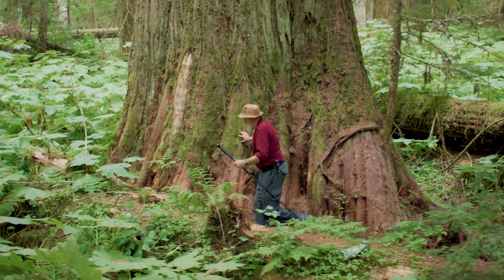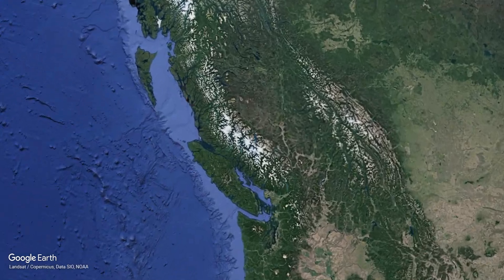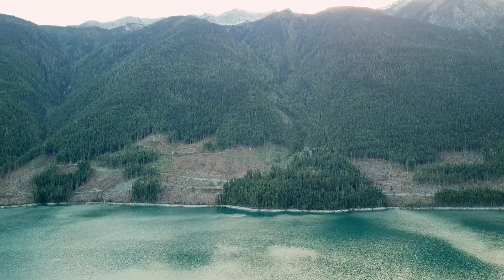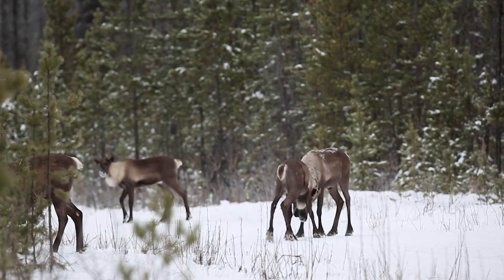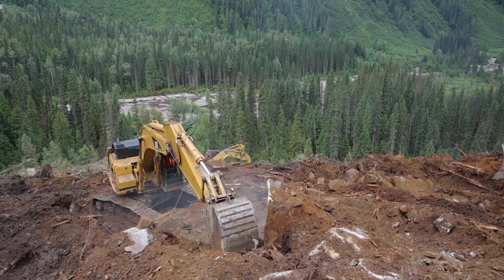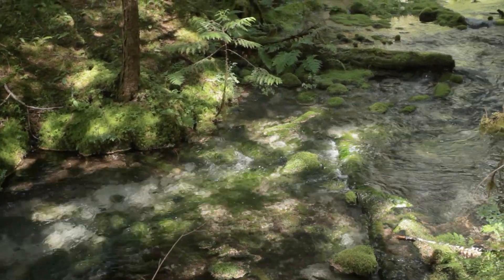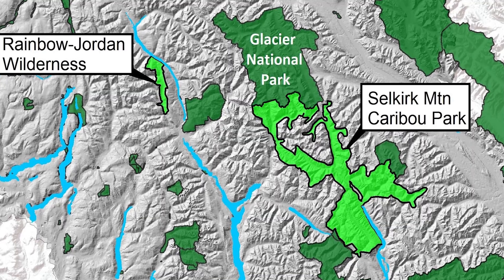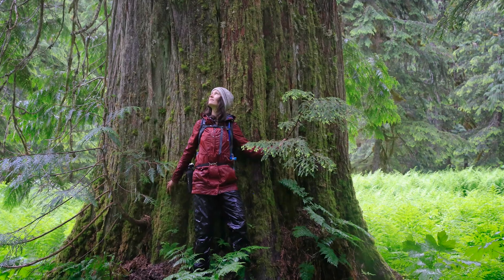Walking Among Giants: Saving BC's Inland Temperate Rainforest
Take a walk through BC's ancient, globally unique Inland Temperate Rainforest with veteran conservationist Craig Pettitt of the Valhalla Wilderness Society. These forests and the mountain caribou they support are endangered by clearcut logging, which continues despite the urging of a recent provincial commission to protect what remains of our old growth. Pettitt describes Valhalla's thoughtful plan to do just that, through the formation of three new provincial parks which would link up with existing protected areas to create intact wildlife corridors and ecological connectivity. Learn how you can take action now to save the Inland Temperate Rainforest and mountain caribou at VWS.org